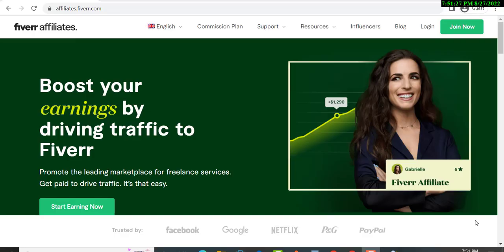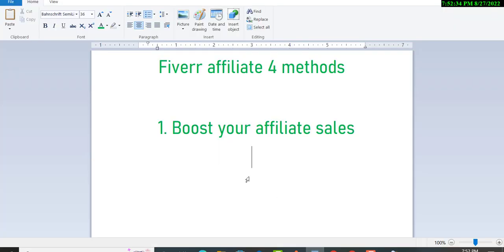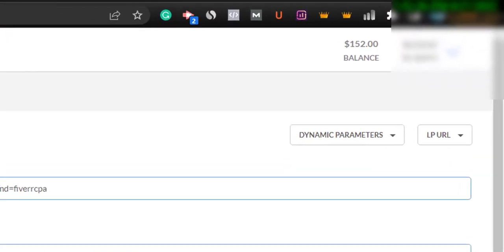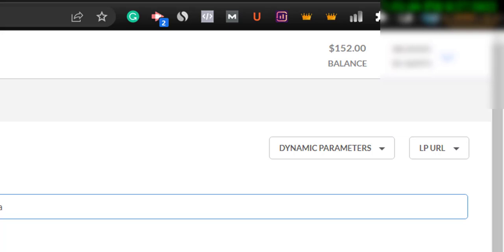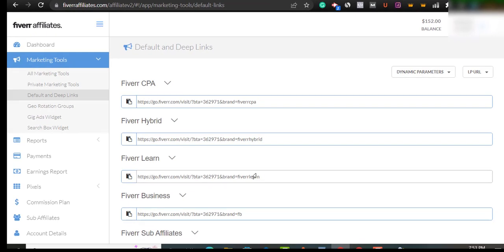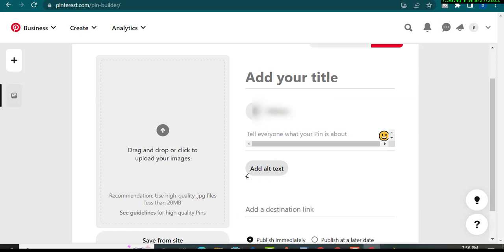I EARNED👍 $152 IN 2 DAYS With PROOF | Fiverr Affiliate | 4 Free Methods | 2022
Today i will show you in video 4 free methods for Fiverr Affiliate Marketing, I will explain Canva+Pinterest and Gab social platform along with classified ads site to promote your affiliate links, This video is best to make money online for students and housewives to make passive income through affiliate marketing and i will explain you practically that how you can promote fiverr affiliates gigs.